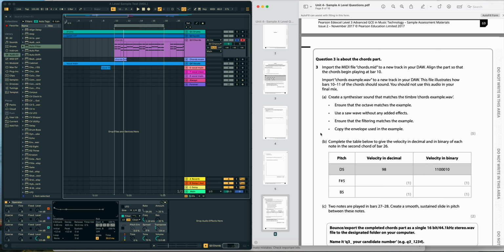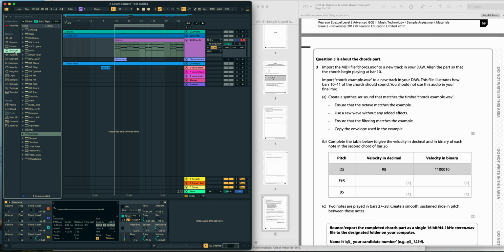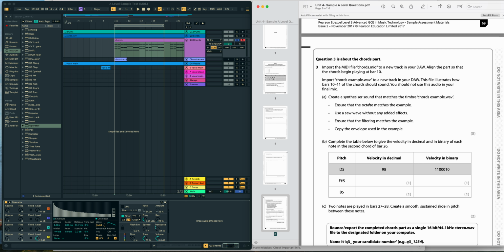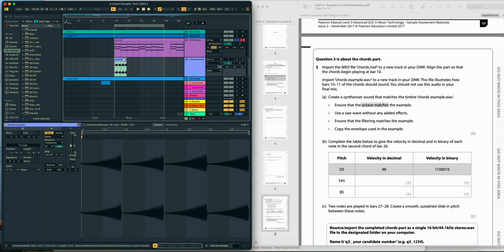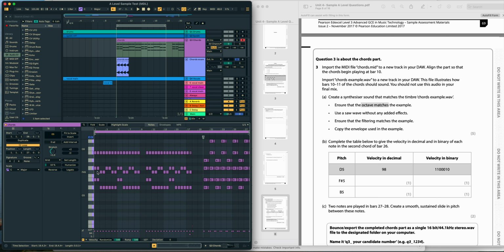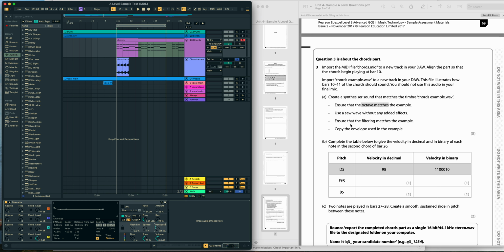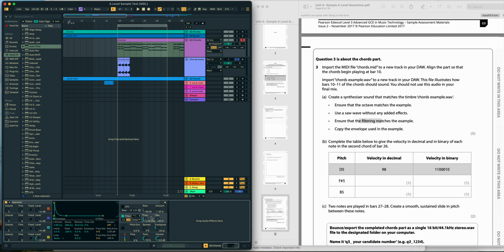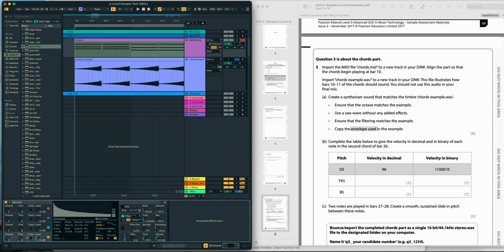A Level Exam Practice Q3a Chords